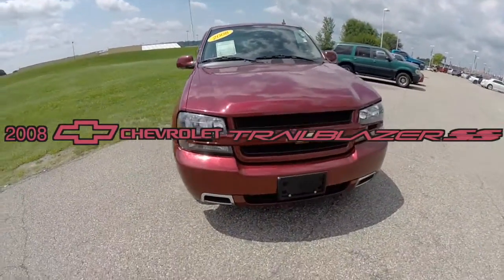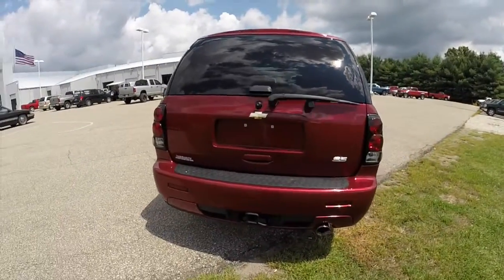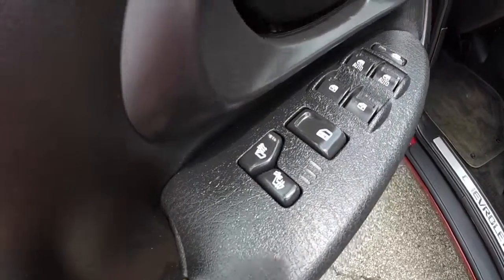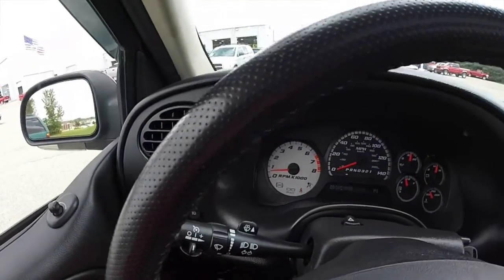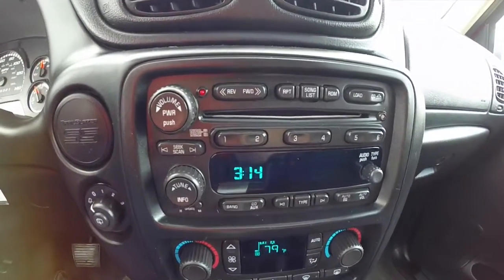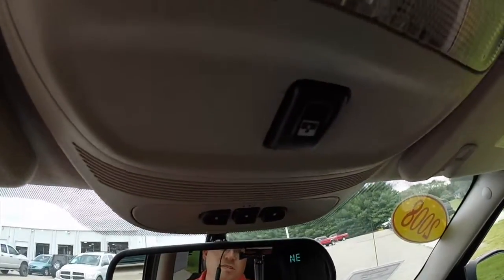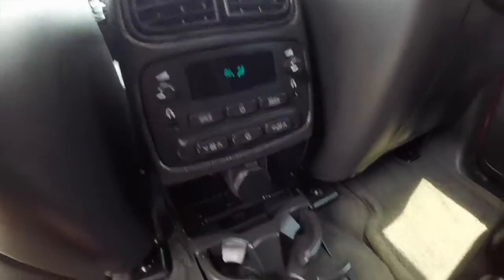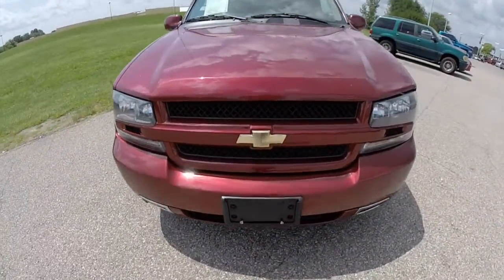2008 Chevrolet TrailBlazer SS Red | Performance SUV | P9898